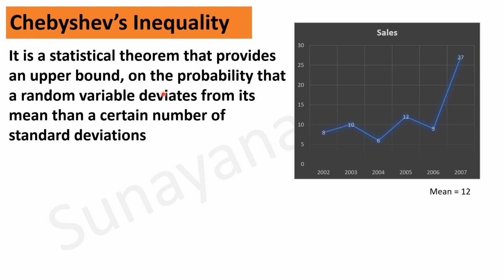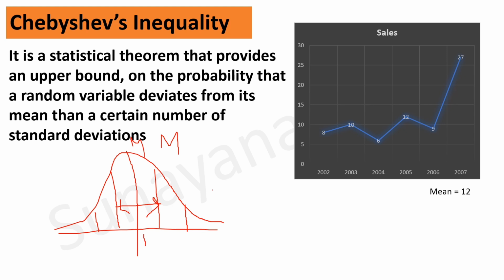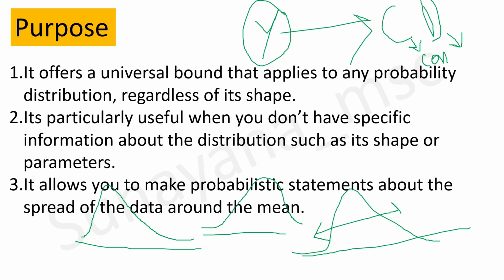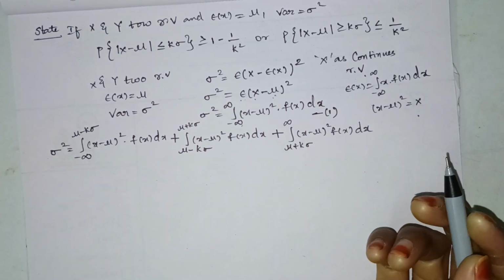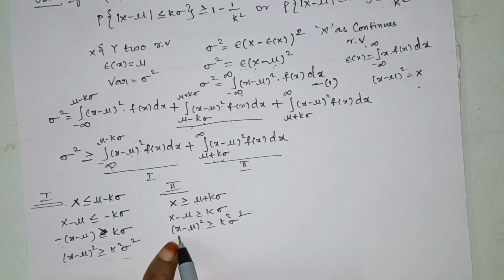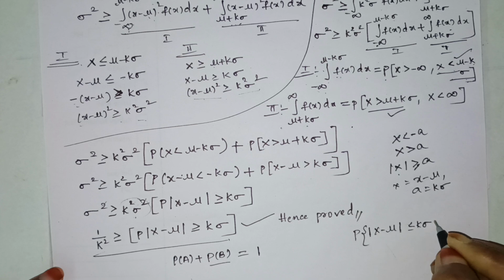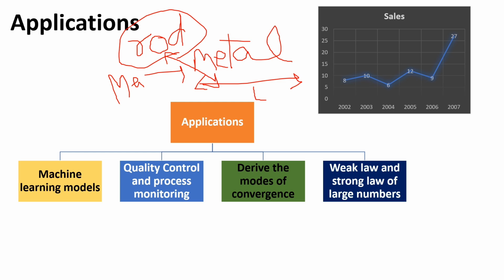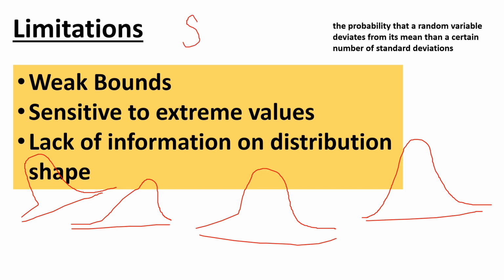Chebbycheffs inequality || Introduction || state & prove inequality || applications || limitations